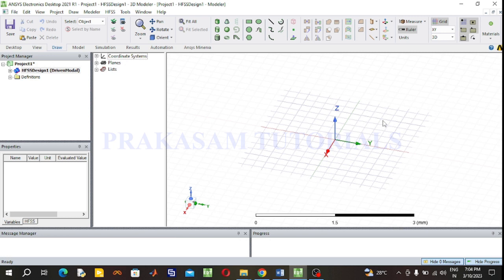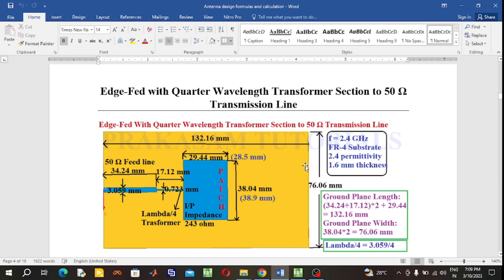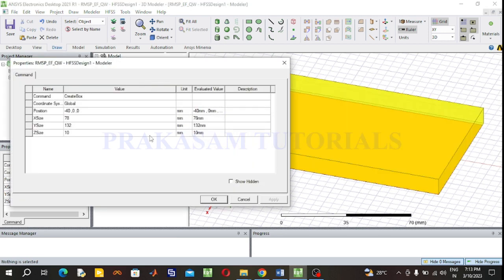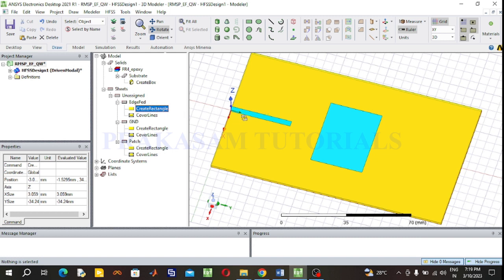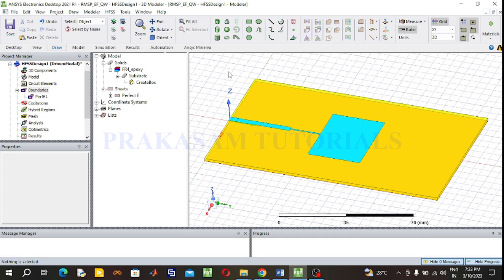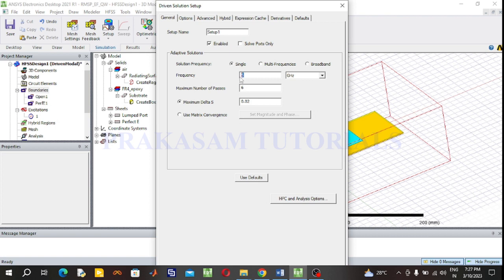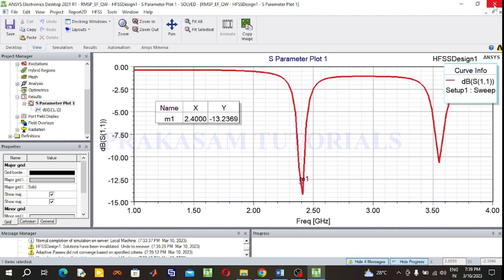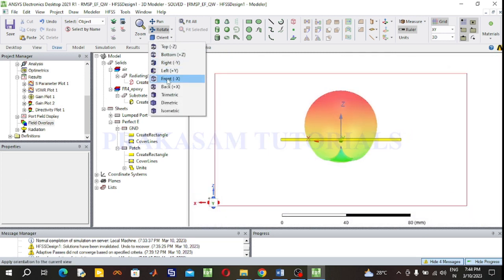Rectangular Edge-Fed with Quarter-wave Transformer Microstrip Patch Antenna Design & Simulation